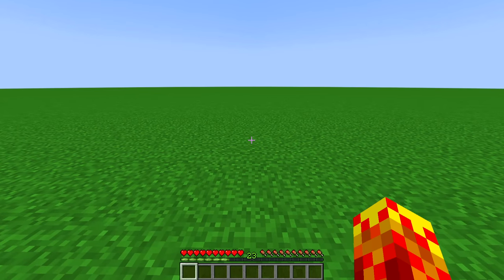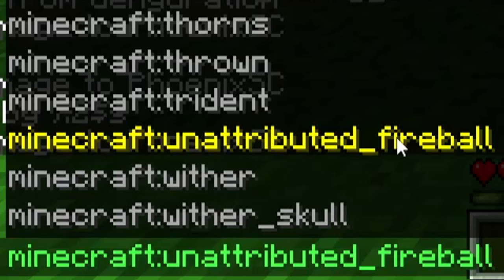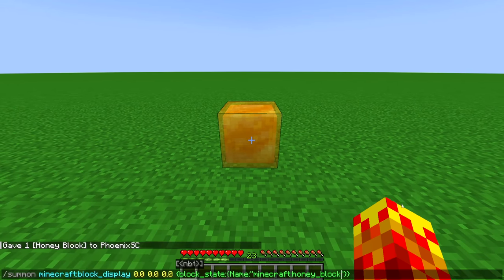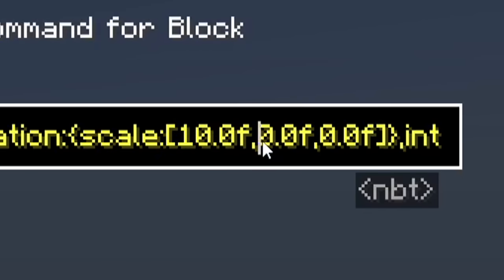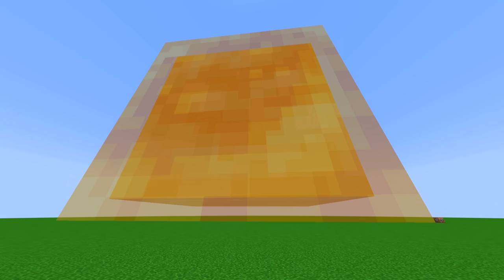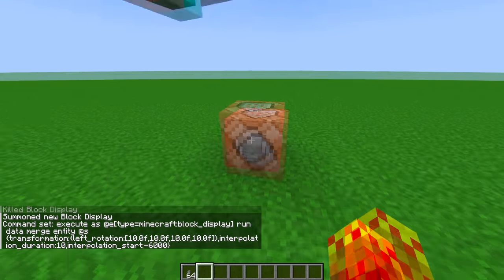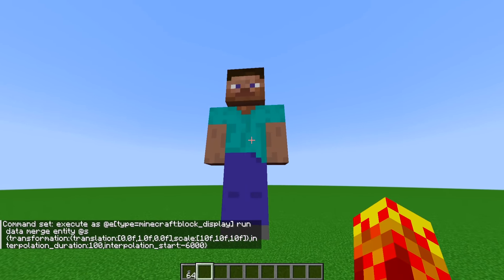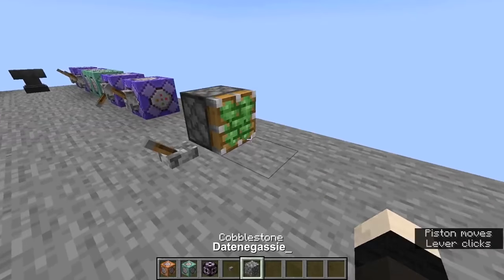REAL PHYSICS IN MINECRAFT. FINALLY.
23w06a. Best. Snapshot. Ever.